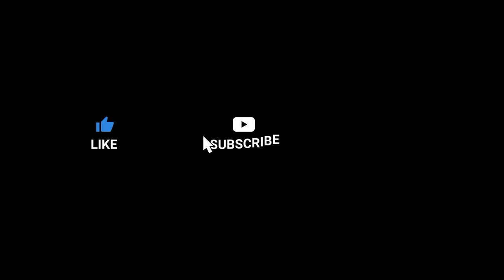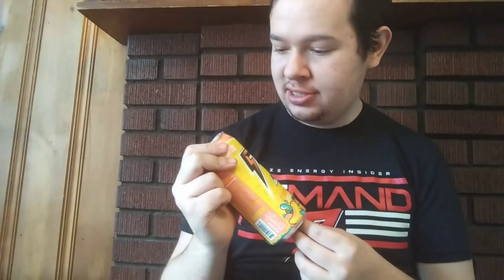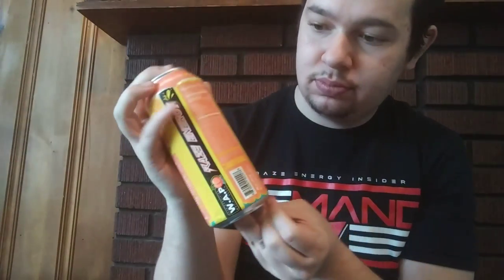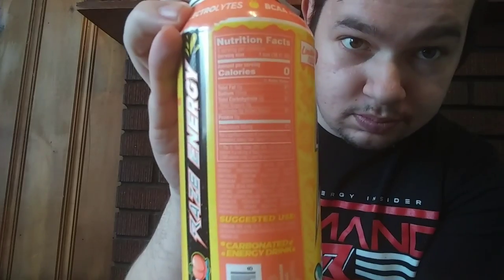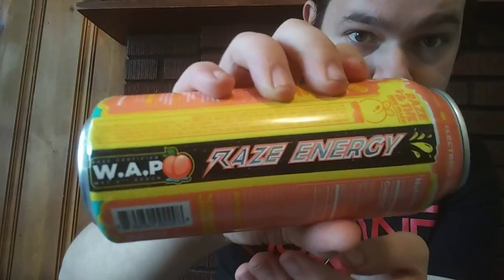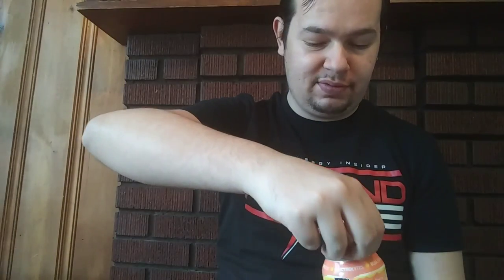Raze Energy Drink White Peach Review 🍑 🍬 🍑